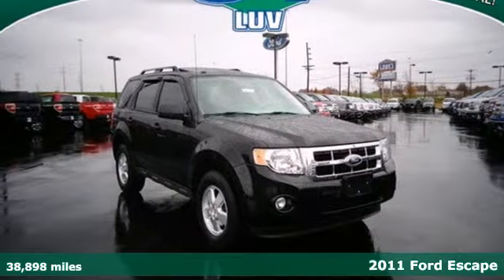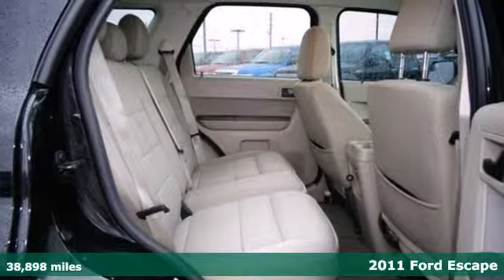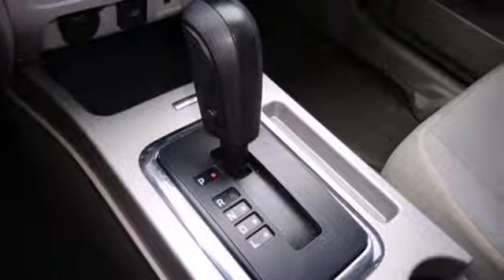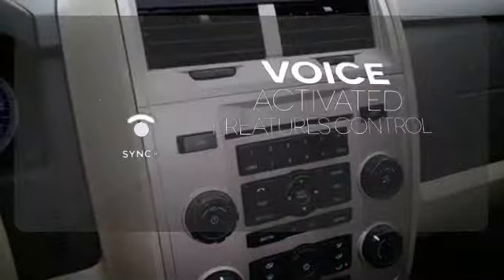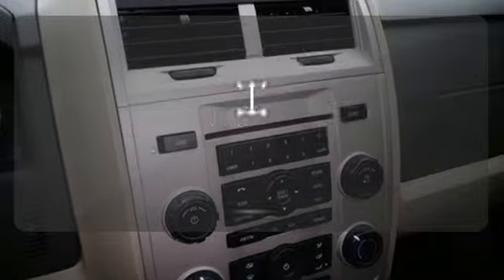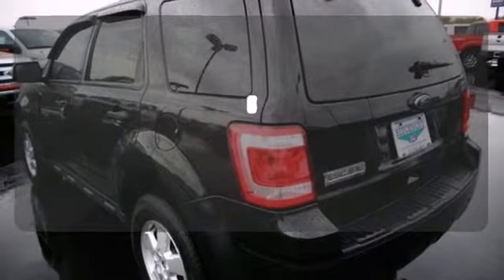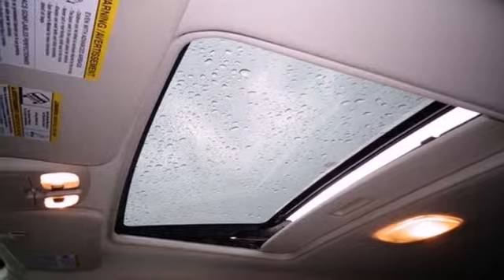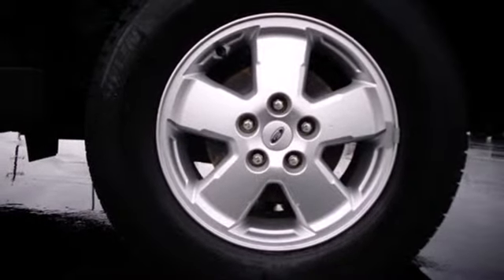2011 Ford Escape Cincinnati Dayton, OH C13-191A2 - SOLD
Year: 2011
Make: Ford
Model: Escape
Trim: XLT
Engine: 4 Cyl. 2.5L
Transmission: Automatic
Color: Lime Squeeze Metallic
Interior: Stone
Mileage: 38898
Stock #: C13-191A2

Address:
600 Ohio Pike